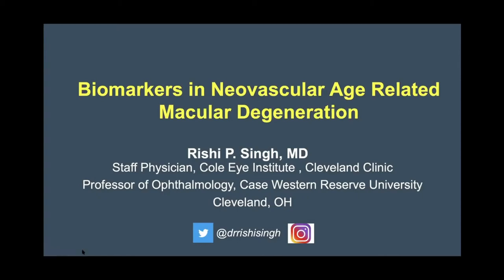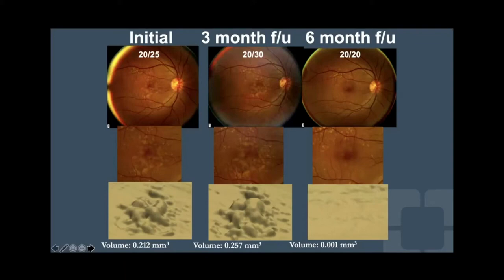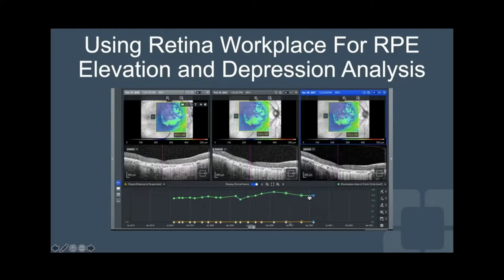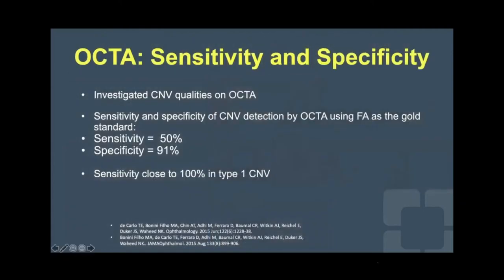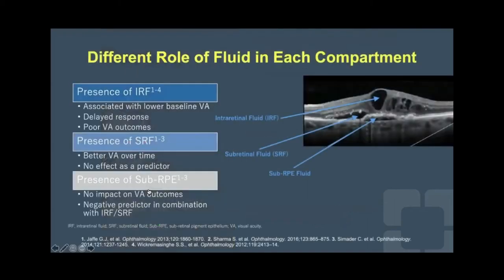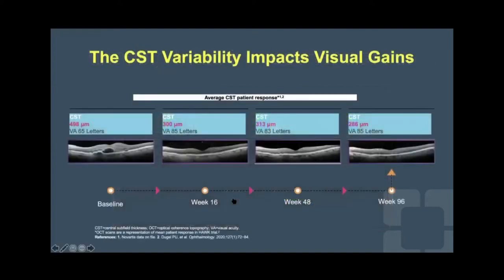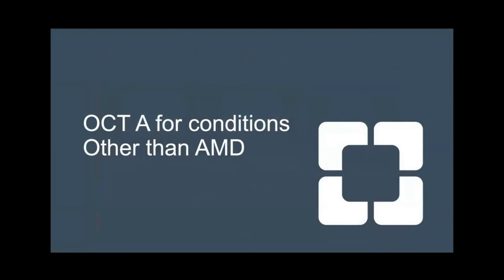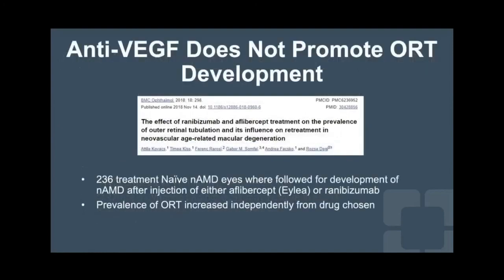Biomarkers in Neovascular Age-Related Macular Degeneration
Rishi P.Singh, MD
Staff Physician, Cole Eye Institute, Cleveland Clinic
Professor of Ophthalmology, Case Western Reserve University
Cleveland, OH

*Not all products, uses, treatment options and protocols referenced are officially approved or supported by a product’s intended use in every market. Approved labeling and instructions may vary from one country to another. Product specifications are subject to change in design and scope of delivery as a result of ongoing technical development.